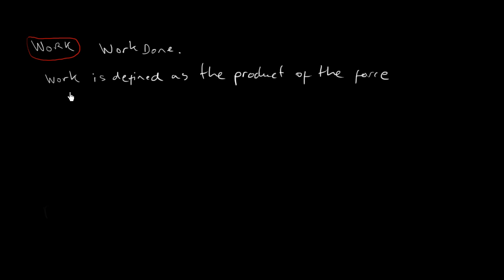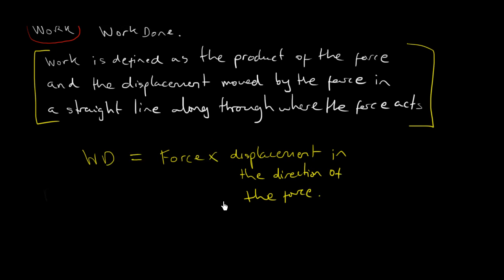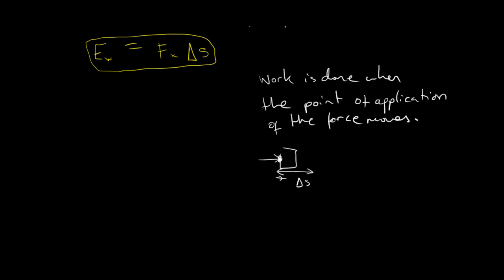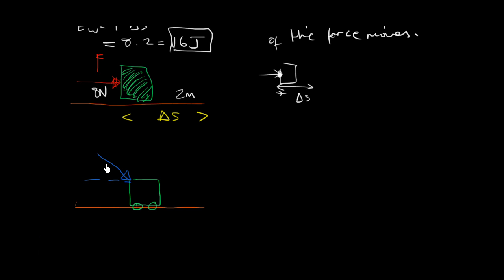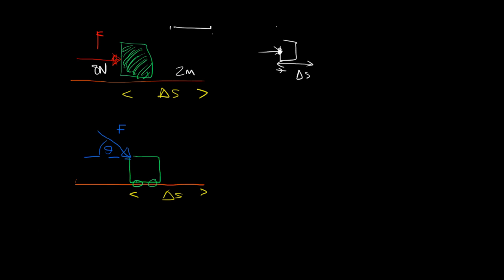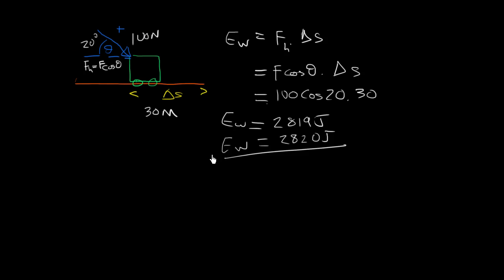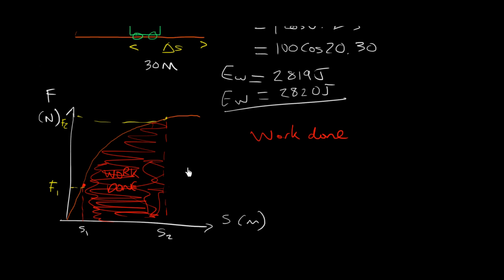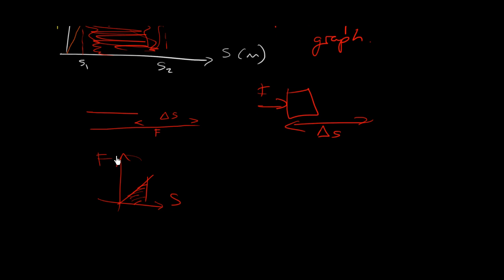AS Physics - Work done 2